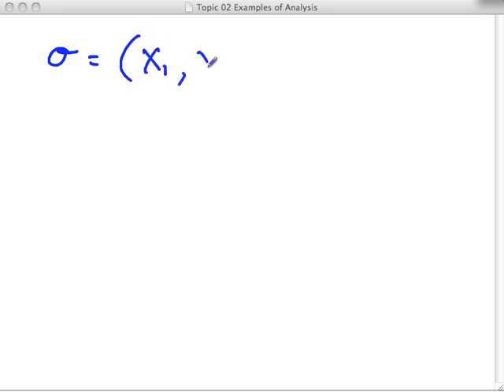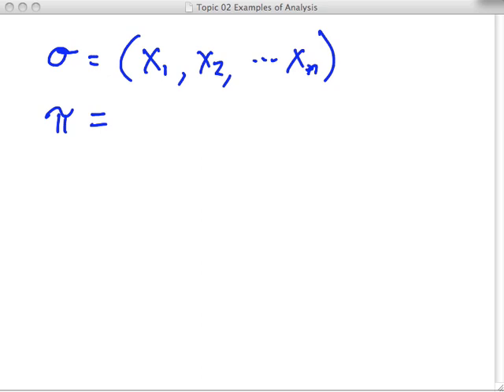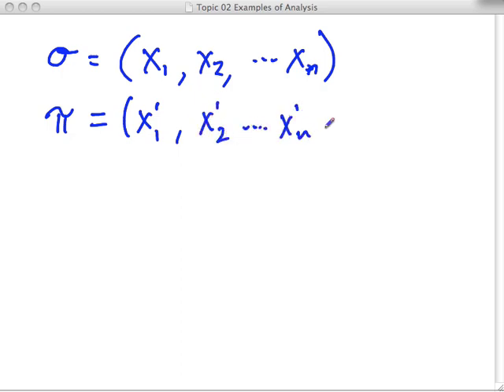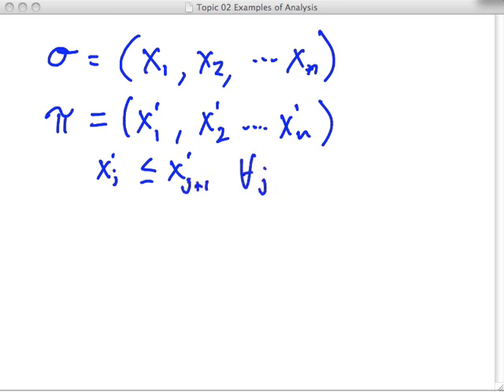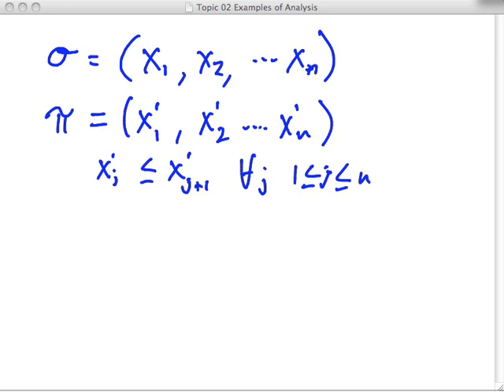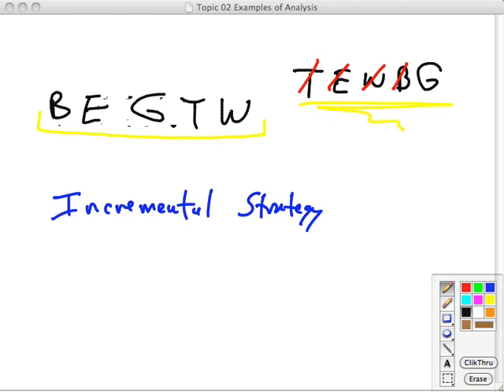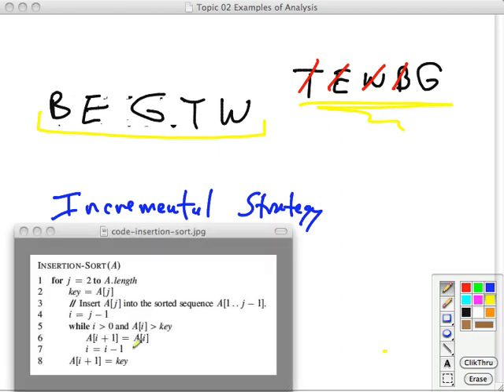Topic 02 A Insertion Sort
Lecture by Dan Suthers for University of Hawaii Information and Computer Sciences course 311 on Algorithms. (Inverted course: lectures are online and problem solving in class. This was one of the first videos recorded and there are quality problems I figured out later.)